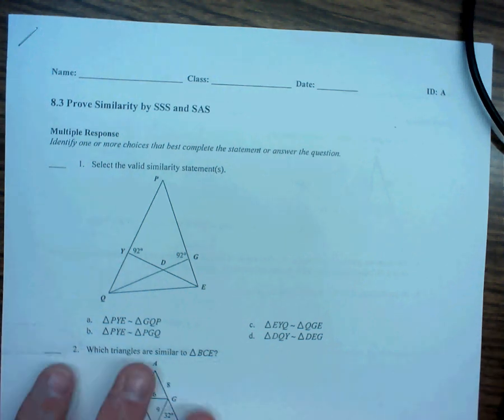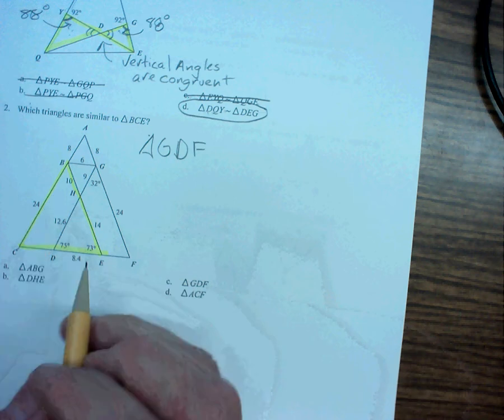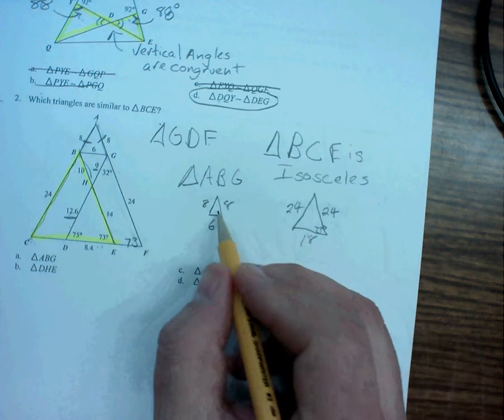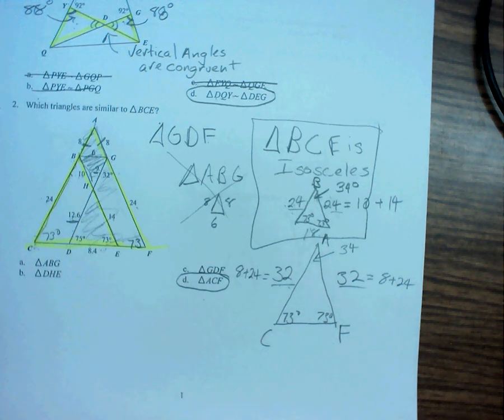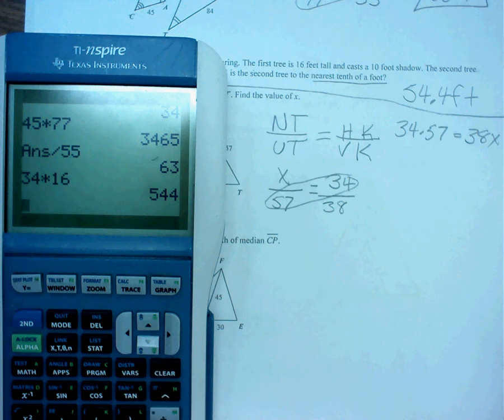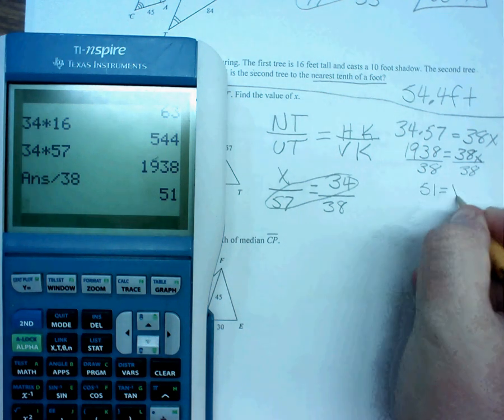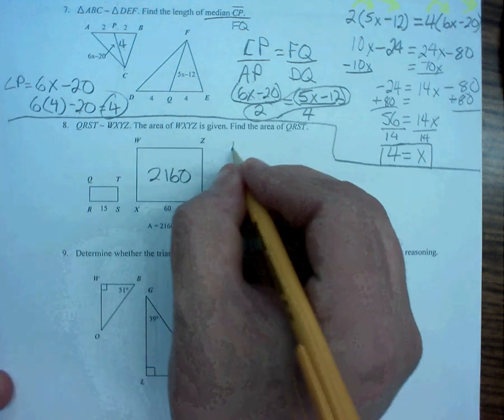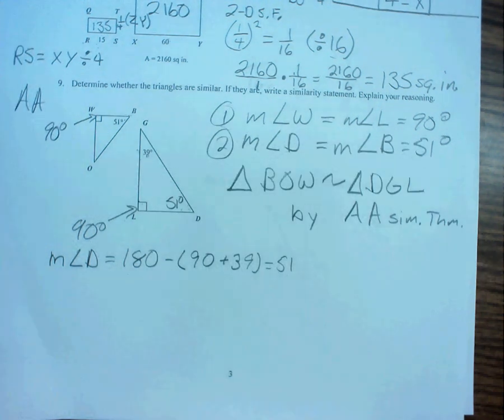Geometry - 8.3 Proving Similarity by SSS and SAS - Part I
Geometry Protractor and Compass Set:

Here in this tutorial, Tom Adams explains how to prove similarity of triangles of AA, SAS, and SSS theorems of similarity.